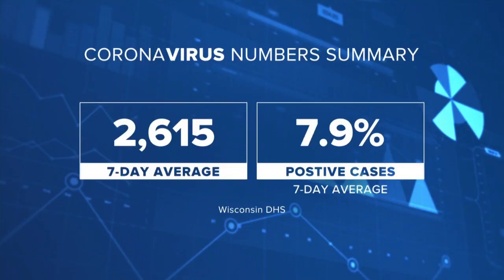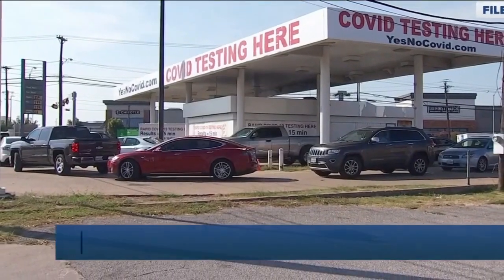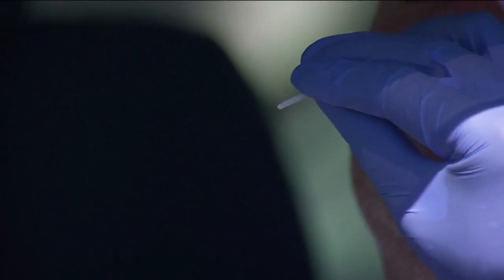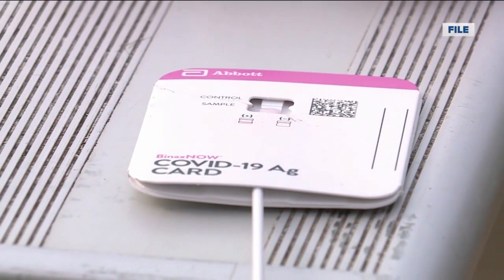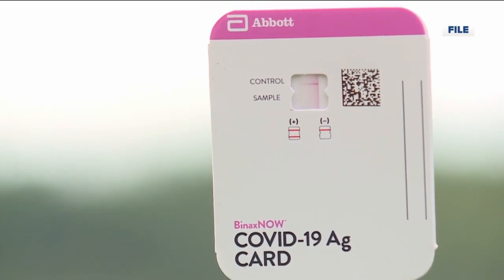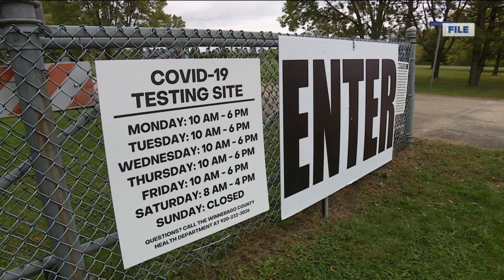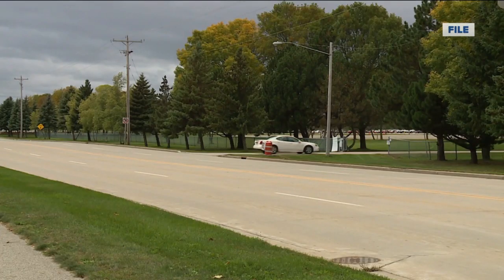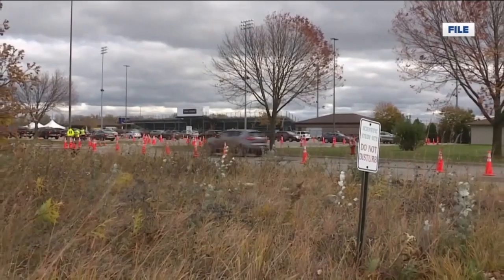Rapid COVID-19 tests can produce false-negative results and that's why PCR tests are used as well